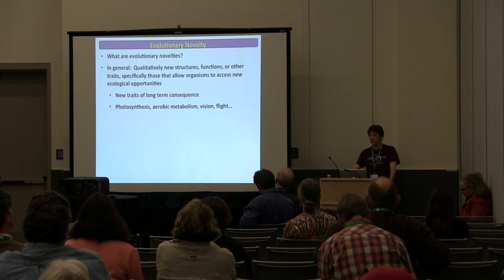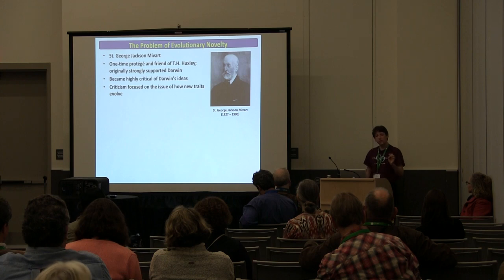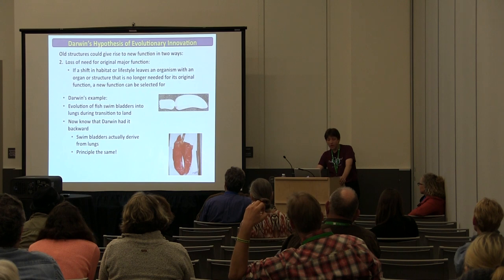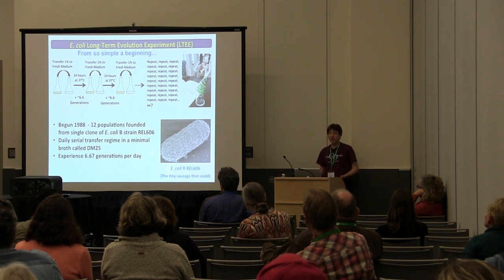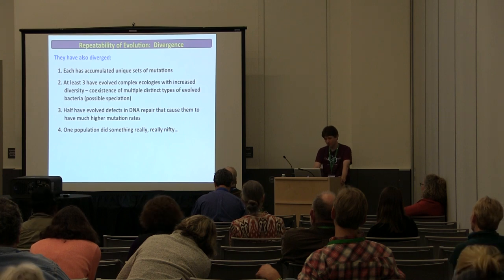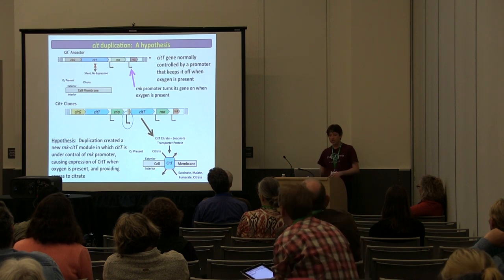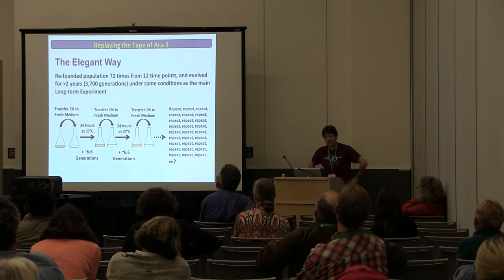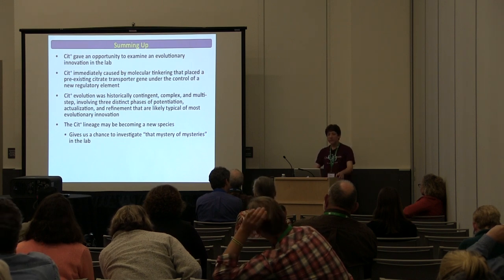Blount_NABT_2014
This video is about Blount_NABT_2014